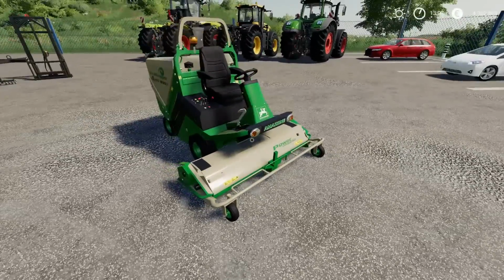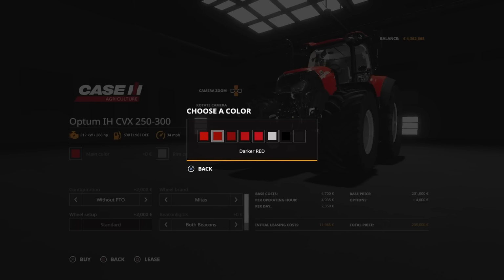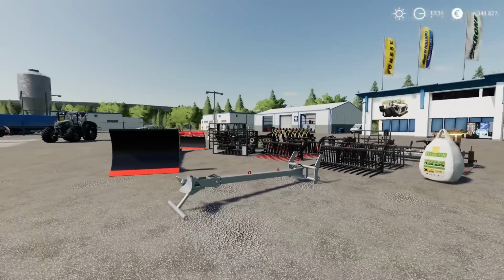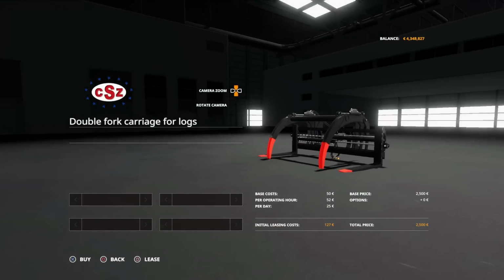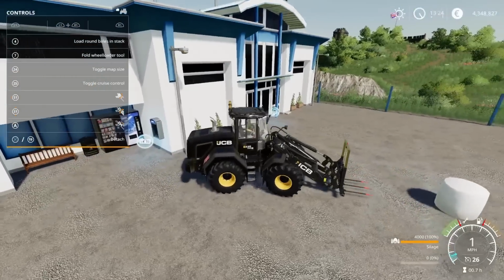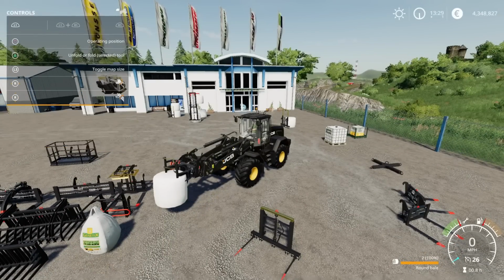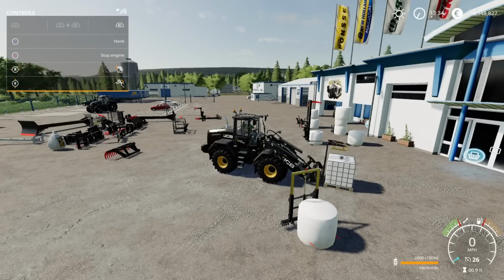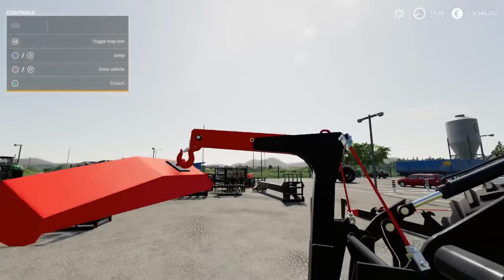HUGE CSZ UPDATE, NEW MODS Farming Simulator 19 PS4 (Review) 7th January 2020.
HUGE CSZ UPDATE, NEW MODS Farming Simulator 19 PS4 (Review) 7th January 2020. Modhub. GIANTS Software. Focus Home Interactive. What mods do we have? What features do they have? How do they work? How many slots do they use? Find out with me… MrSealyp. GtX, Nervtoter, Chrisi136 & DD ModPassion.